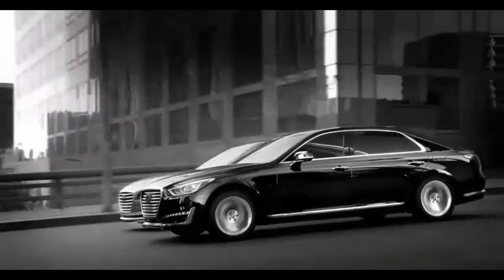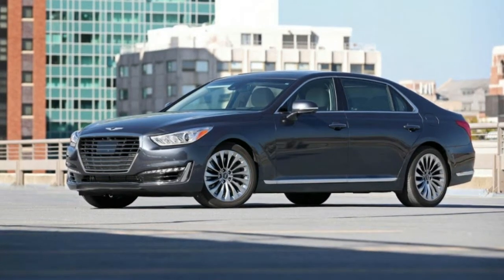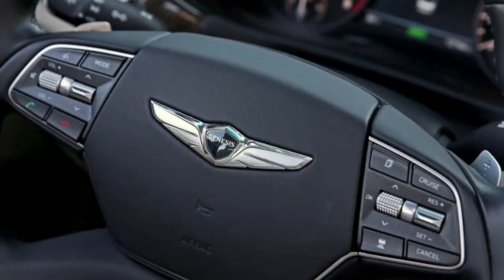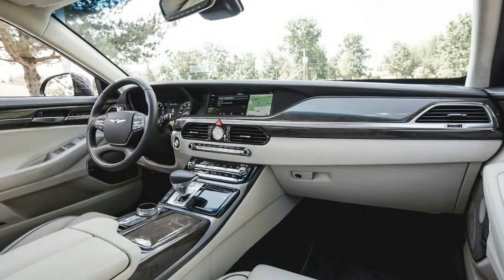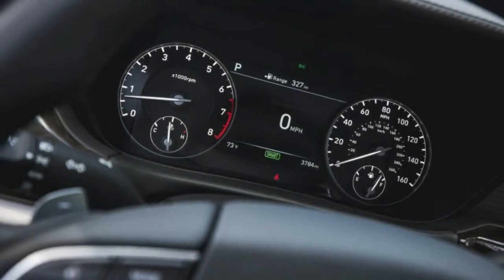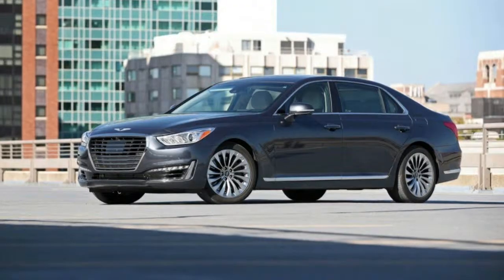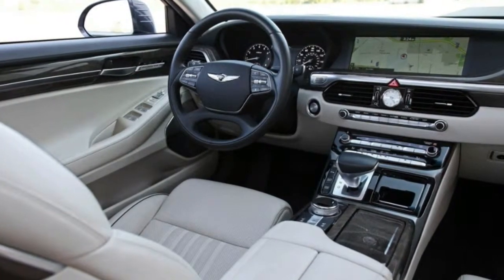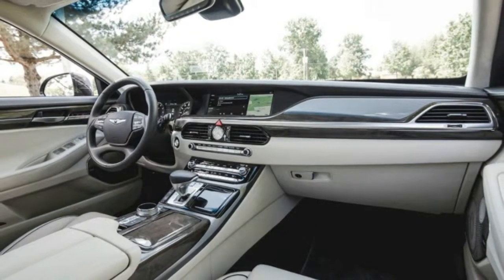2017 Genesis G90 Infotainment ON THE SPOT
2017 Genesis G90 Infotainment

The G90 benefits from well-organized, easy-to-use controls but suffers from a lack of smartphone-integration features that are found among most competitors.
Infotainment Features
The G90’s standard 12.3-inch touchscreen is crisp and clear, and its central control knob combines with hard buttons and knobs on the dashboard to make navigating the various menus a cinch.
Unfortunately, the Genesis is not as well connected to the outside world as other luxury sedans, since it does not offer—even as options—Wi-Fi connectivity, Apple CarPlay, or Android Auto.

Our Infotainment Response Time test measures how quickly you can switch among home, audio, and navigation screens.
The Blue Link system responded very quickly to inputs in our testing, matching BMW’s iDrive and beating the response times of popular smartphones.
Test Results: Infotainment Response Time
By recording the infotainment screen while switching between various menus and then analyzing the high-speed video frame by frame, we are able to accurately measure the system’s response time. We rate infotainment response, or latency, on the following scale:

We measure the electrical current that each USB port provides. All USB ports found in a vehicle provide 5.0 volts, per the USB standard. Current, measured in amps, varies and dictates the charge times of devices. The higher the amps, the quicker a device’s charge time. Not all USB devices are created equal. Most modern smartphones can charge at 2.0 amps, while slow or stagnant charging can result from using current at 1.0 amp or lower when the device is in use.